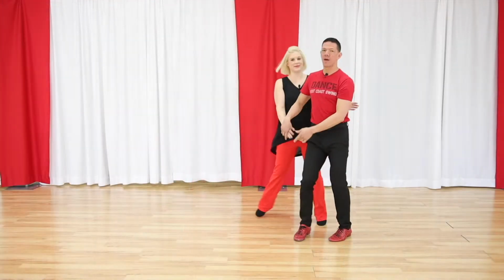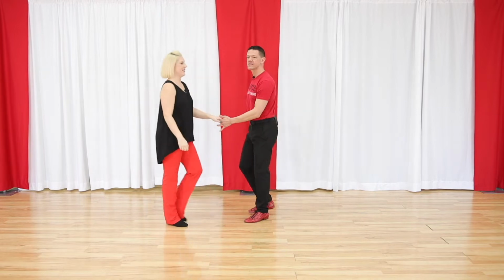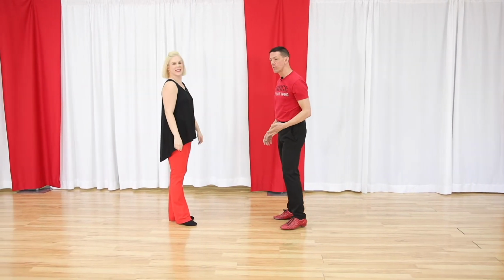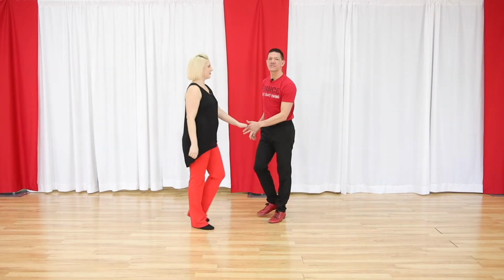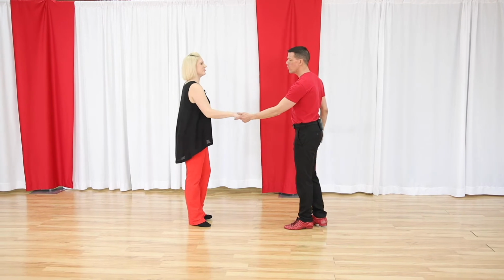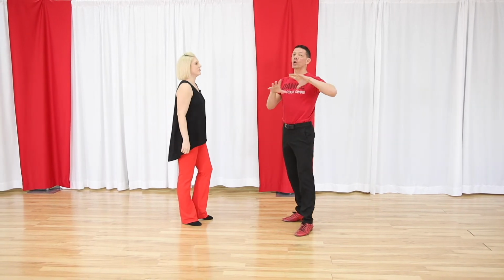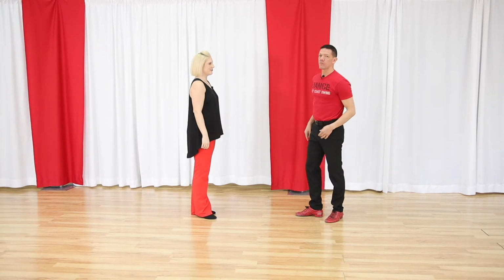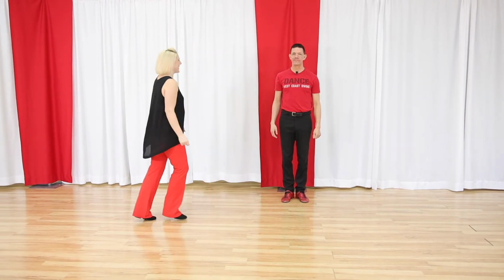The Behind the Back Whip for WCS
In this video, we’re going to show you how to do the behind the back whip for west coast swing.

This is a super helpful move for beginners and advanced dancers alike, and it’s a great way to add some extra power to your swings. Watch this video to learn how to do the behind the back whip for west coast swing!

✅ FREE WCS E-Book - 200+ tips and tricks for WCS